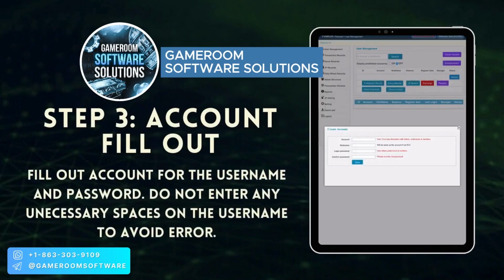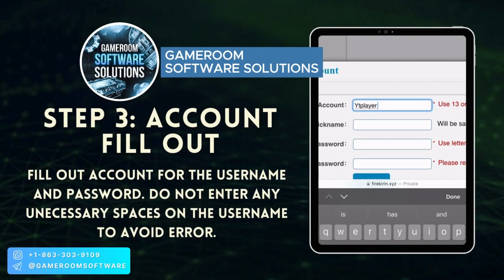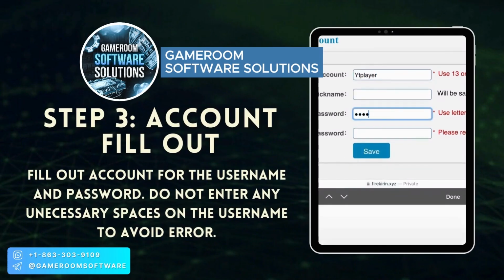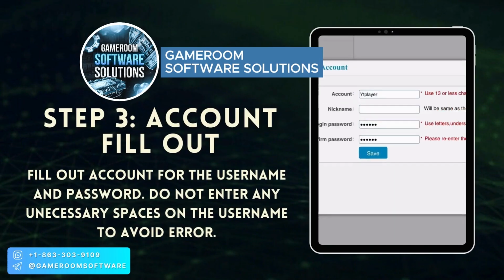Sin City Store Account Tutorial for Distributors & Agents | Create, Load & Redeem Players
Learn how to set up and manage your Sin City Store Account in this step-by-step distributor backend tutorial. Perfect for agents, operators, resellers, subdistributors, shop owners, and anyone looking to run a sweepstakes business in the USA or beyond.

We’ll walk you through everything: how to create player accounts, load credits/points, redeem winnings, and operate your POS terminal, admin console, or kiosk setup. Whether you manage a shop, are a master distributor, or want to host 777 fish games, bingo, keno, slots, or arcade-style casino apps, this tutorial covers it all — mobile or desktop.